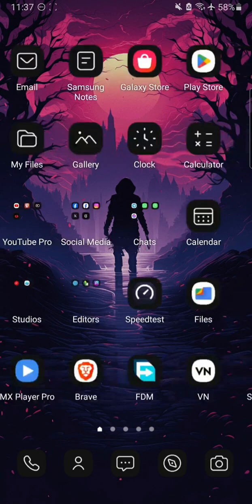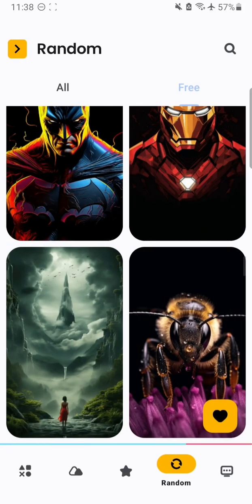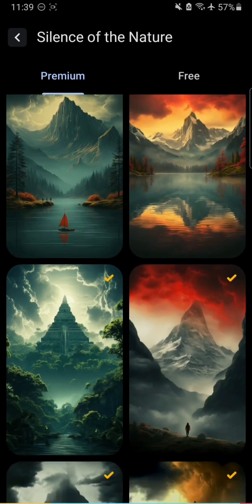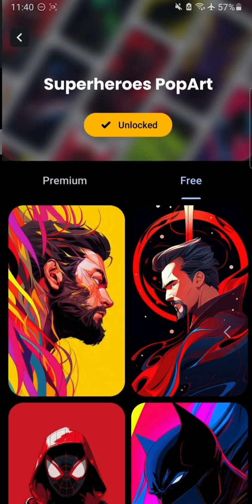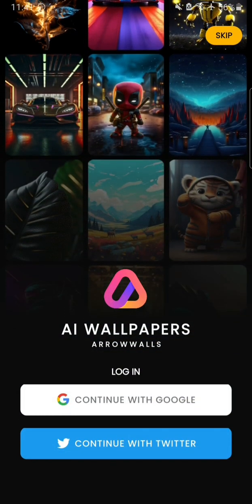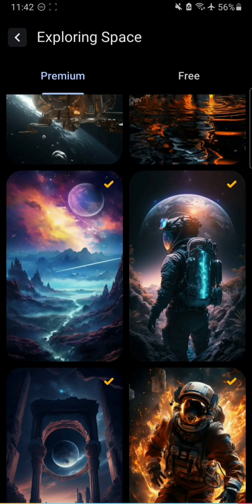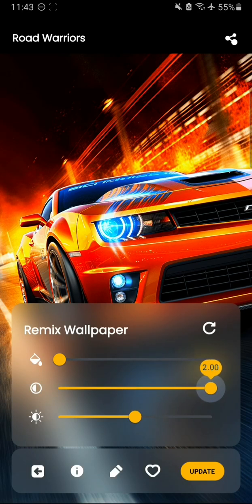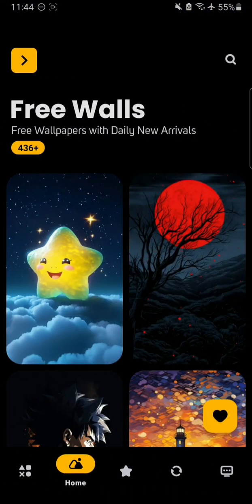AI WALLPAPERS: WALLART BY ARROWWALLS | NEW BEAUTIFUL WALLPAPERS FOR EVERY TASTE EVERYONE EVERYDAY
THIS VIDEO IS ABOUT AN APP "AI WALLPAPERS: WALLART BY ARROWWALLS " I FOUND ON PLAY STORE. I LIKED IT SO MUCH DECIDED TO SHARE IT TO EVERYONE. ENJOY!

LINKS:

AI WALLPAPERS: WALLART APP ON PLAY STORE